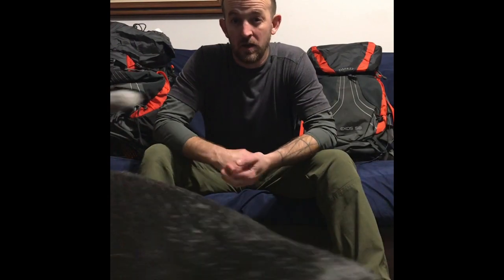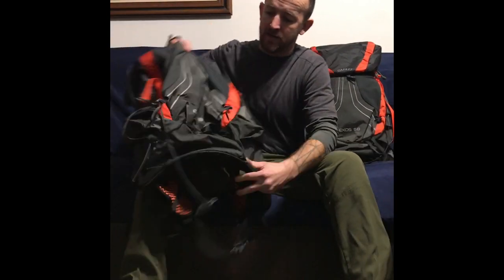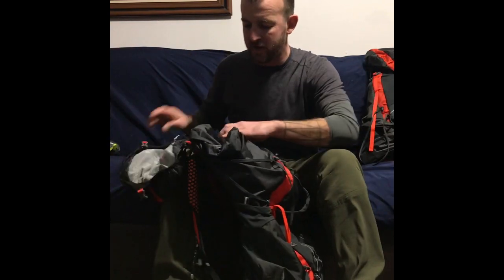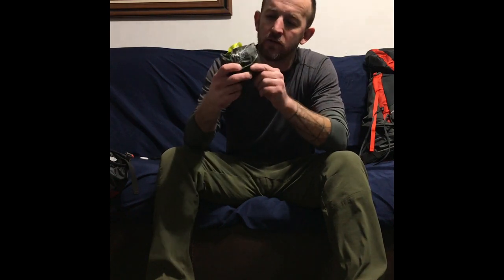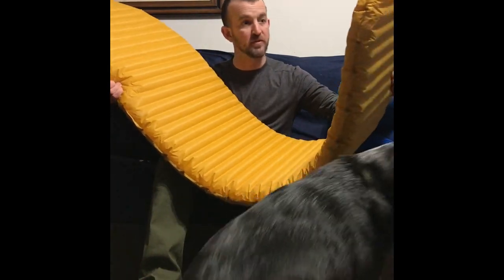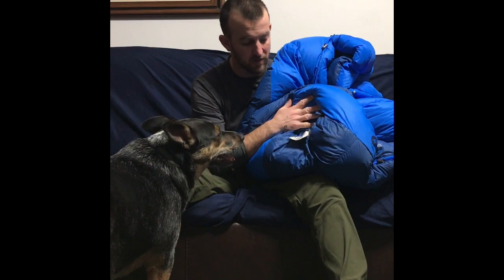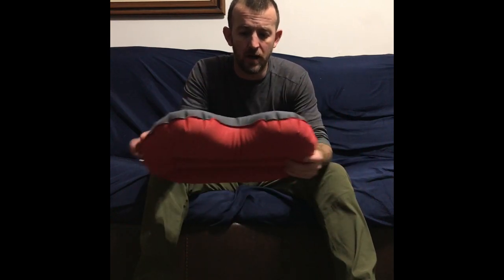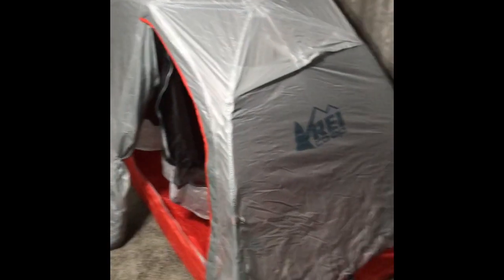Appalachian Trail Gear 1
The  big 3 and related pieces of gear for my 2019 Appalachian Trail Thru Hike. Ill post my lighter packs link on my final gear video!